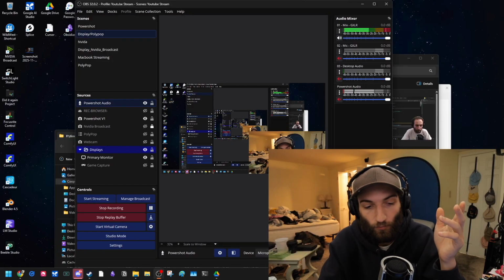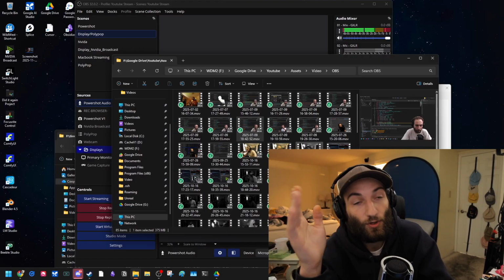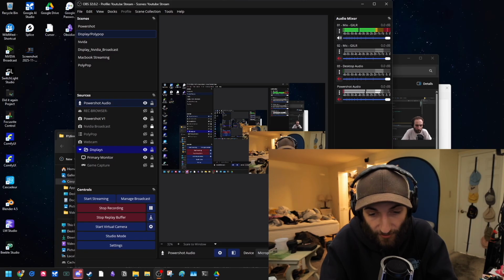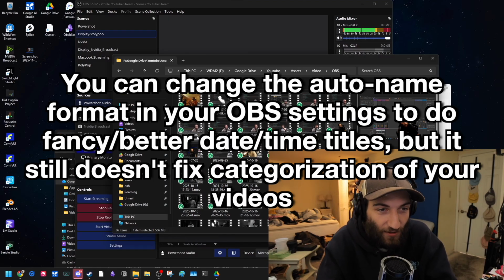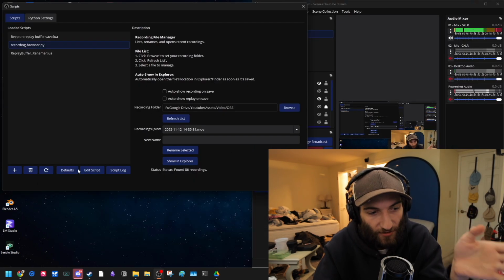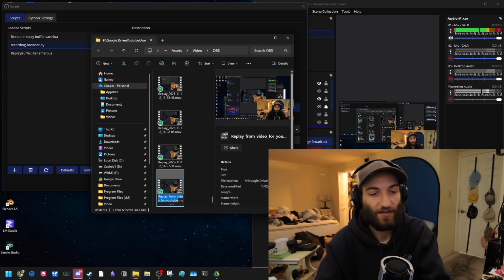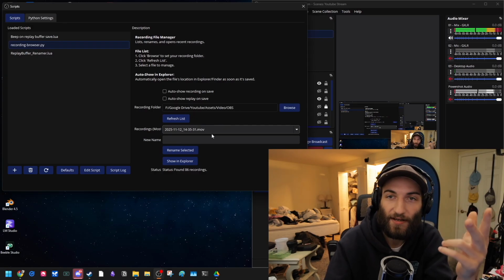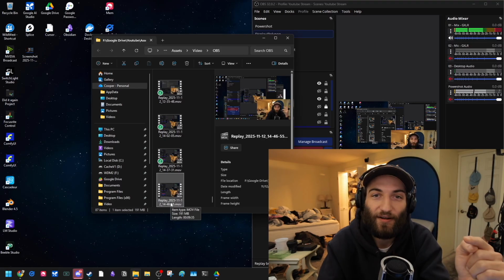OBS - Automatically open saved recording/replay buffer output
Simple script. All vibes. Already incredibly useful. Let me know if you've got some other ideas/organizational features that would help a little tool like this be even easier/faster/helpful/creamy to use...

Here is a link to the script...
(This is the easiest free website I could find for hosting a snippet of code to be publicly accessible.

I take no responsibility for this breaking your computer, so if you have any safety concerns, you should read through it and make sure you are chill with me bitcoin mining off your system whenever you are streaming.